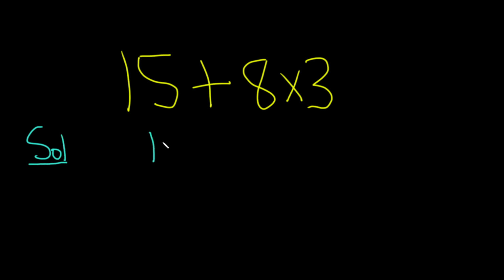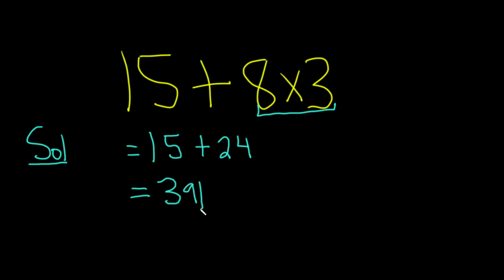Compute 15 + 8 x 3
We compute 15 + 8 x 3. I hope this helps someone who is learning about order of operations.